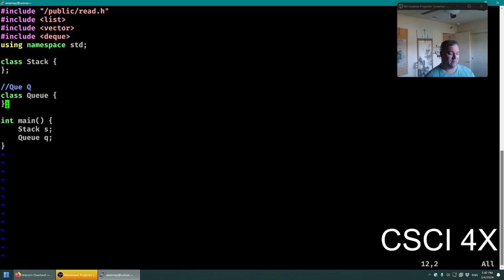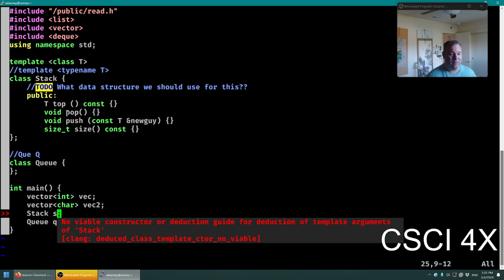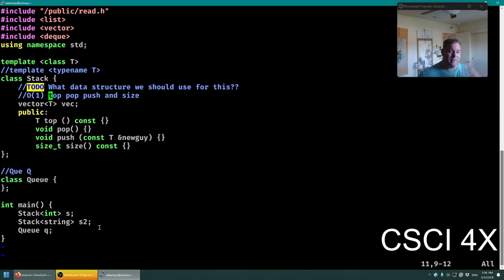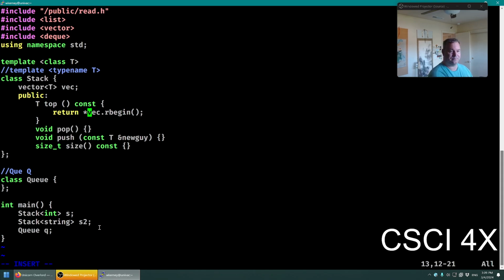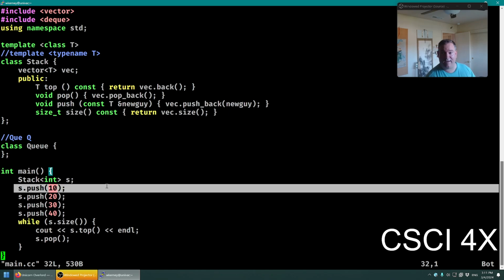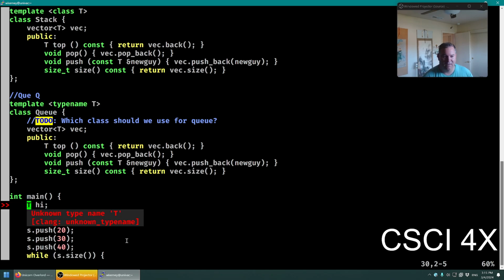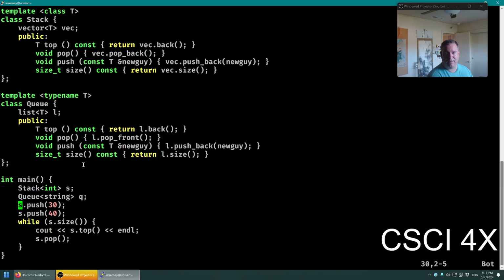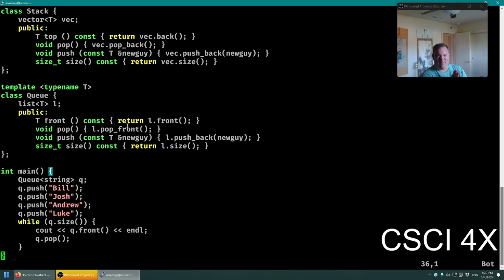C++: Templated Stacks and Queues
Today we did a very simple introduction to the concept of templates in C++, which lets you fill in things like a type later. This lets you write a single Stack class that works with any data type, like ints or strings or what have you.

Today we built both a stack class and a queue class using data structures we already know. And that's about it for stacks and queues... they're pretty simple.